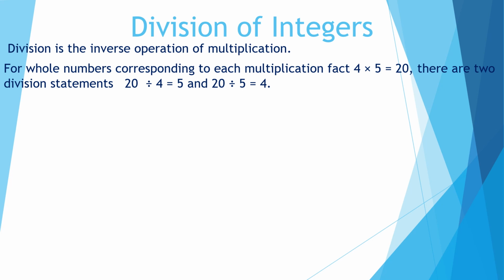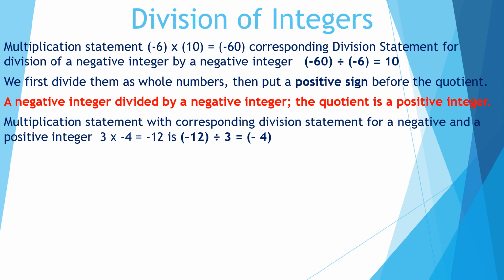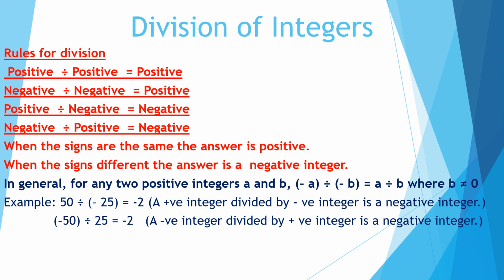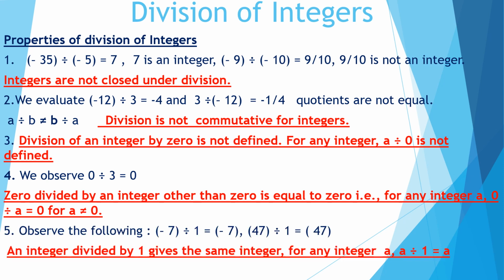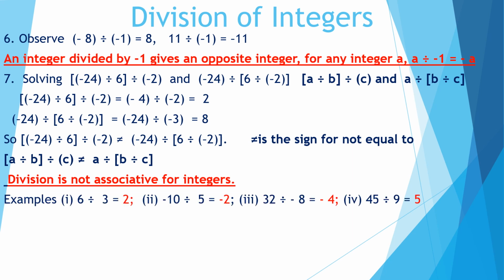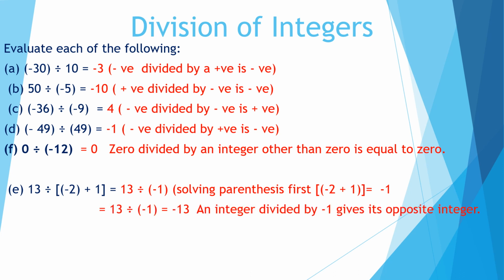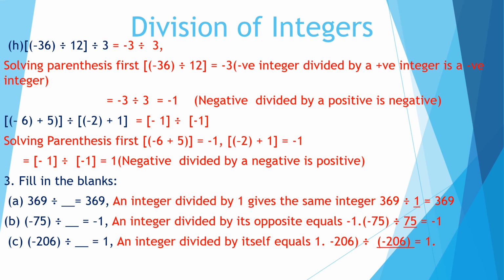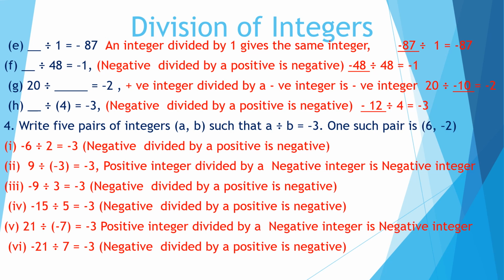Dividing Integers 39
NCERT class 7 Exercise 1.3    Dividing integers.